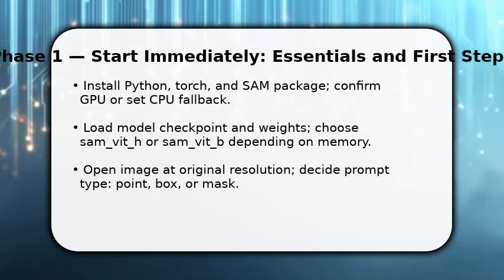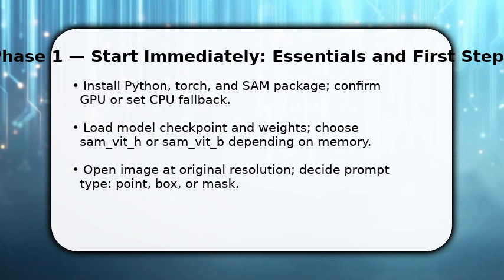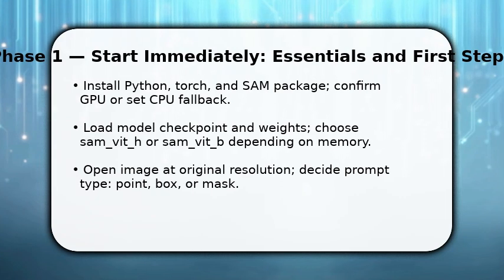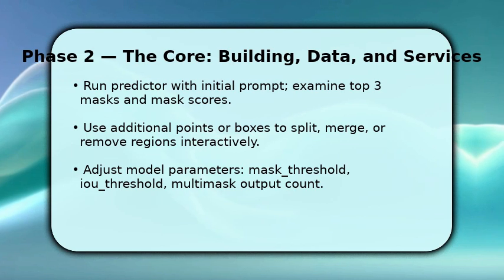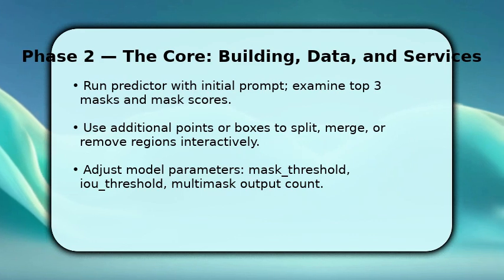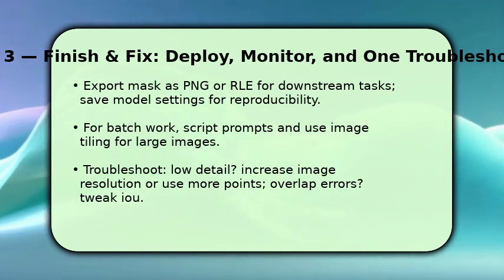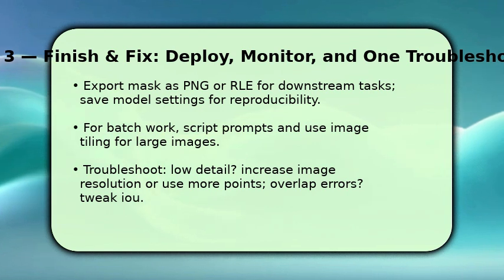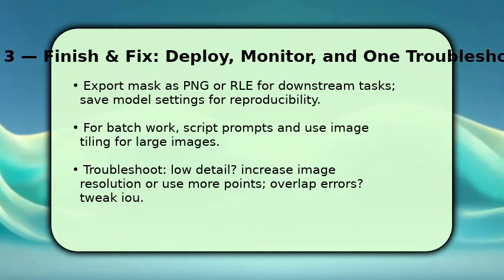How to Use Segment Anything (only Way)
How to Use Segment Anything (only Way) | 🔒 Surfshark VPN Deal — Stay private and secure. $1.99/mo + 3 Months Free ▸

Discover the exclusive techniques for mastering Segment Anyththy, a cutting-edge tool essential in today's digital workflow. This video guide provides step-by-step instructions on how to effectively use segmentation tools like only Way.

Segment Anywhere, Only Way Tutorial, Mastering Segment Anyththy, Digital Workflow Tools, Step-by-Step Guide for Only Way, Exclusive Techniques in Video Editing, How to Use Segmentation Software, Online Learning Resources on Segmentation, Professional Media Production Tips, Segment Anywhere Mastery, Only Way Expertise